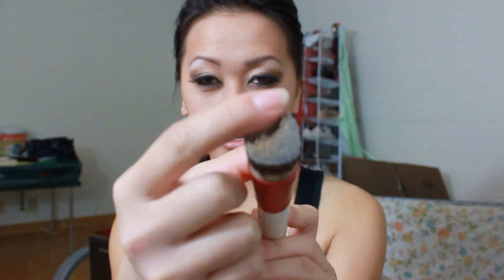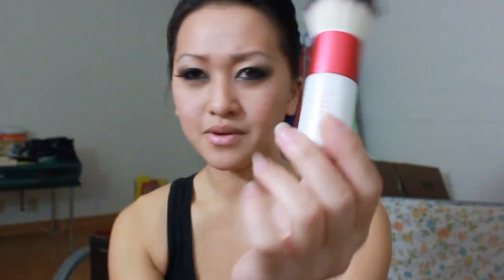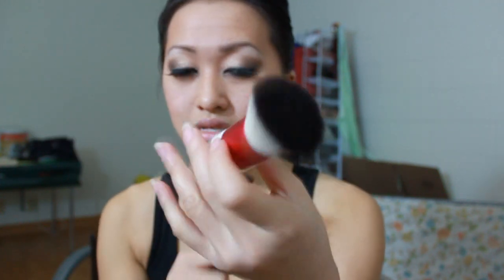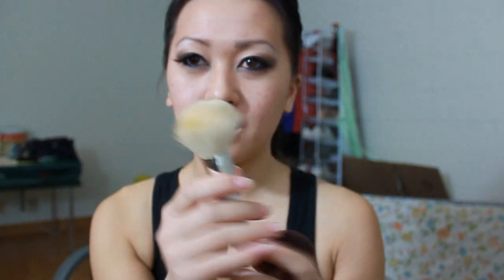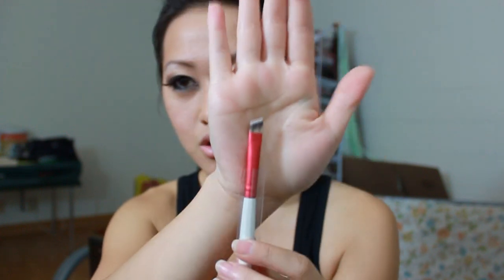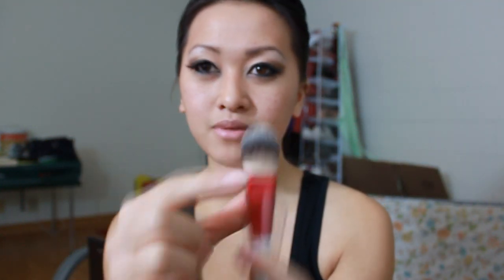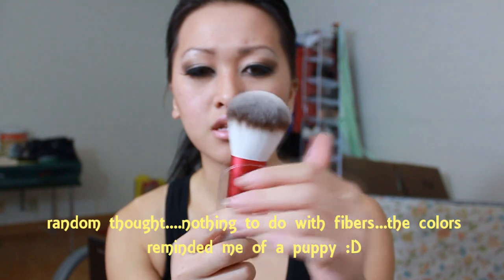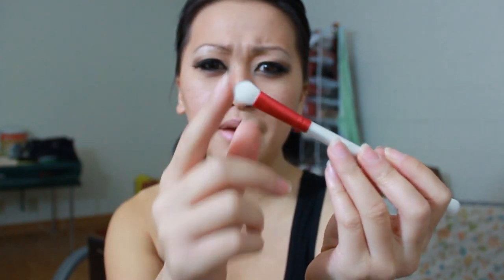Bubbi Brushes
I ordered the brushes when they were launched and I wanted to share my first impression with you. I definitely recommend buying your own set because for the price I paid for the set the quality is very impressive.

I paid $101 usd for the whole set which included shipping. Generally $10+ for each brush. Again, very high quality and very impressive for the price Bubbi asks for.